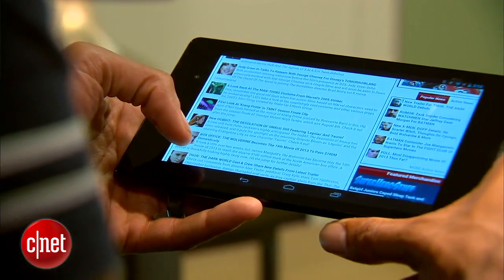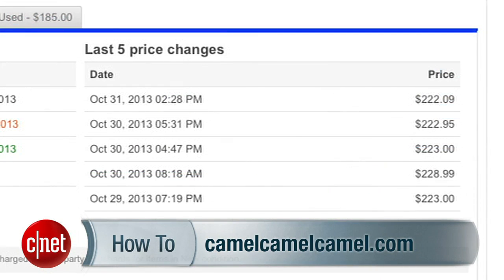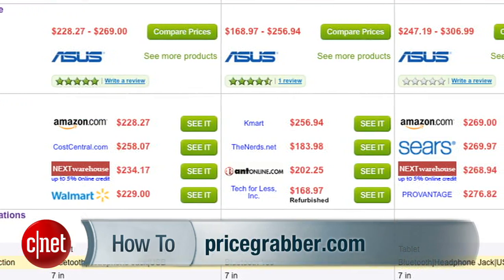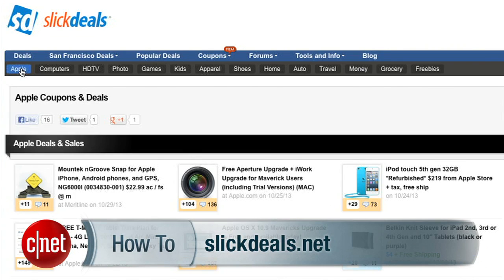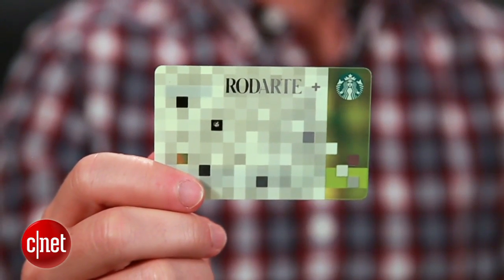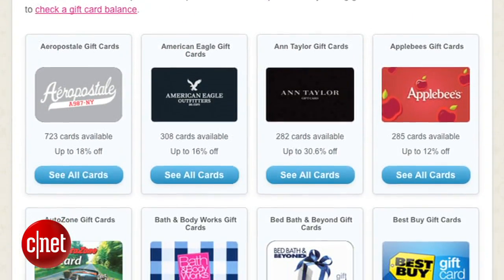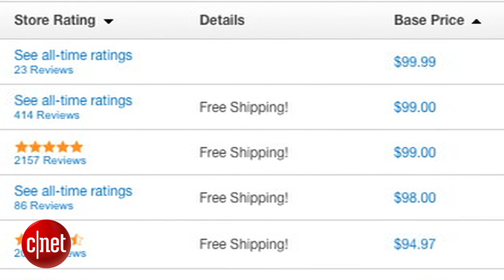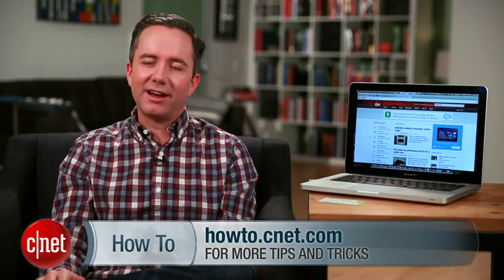CNET How To - Get the best price while shopping online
Finding a good deal online shouldn't take a Ph.D. Here are five simple ways to stretch your online dollar further.